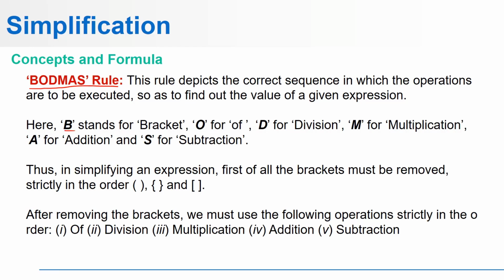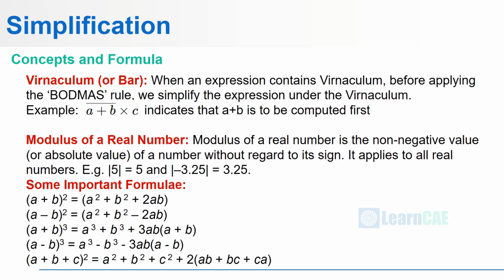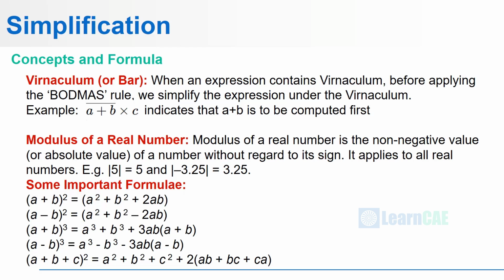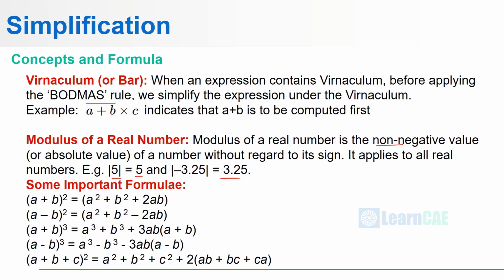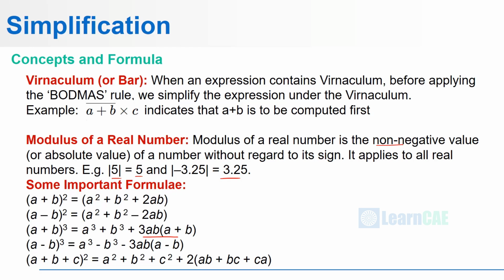Simplification - Part 1 | Quantitative Aptitude for Competitive Exams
Master Problems on Simplification  with detailed explanations and short cut techniques! This video is perfect for students preparing for government exams, bank exams, MBA entrance exams, and other competitive tests. Learn the key formulas, tricks, and step-by-step methods to solve average-related questions quickly and accurately.